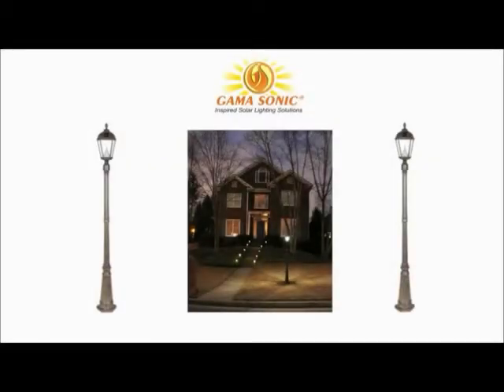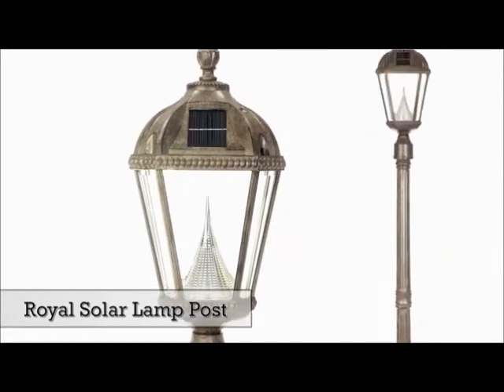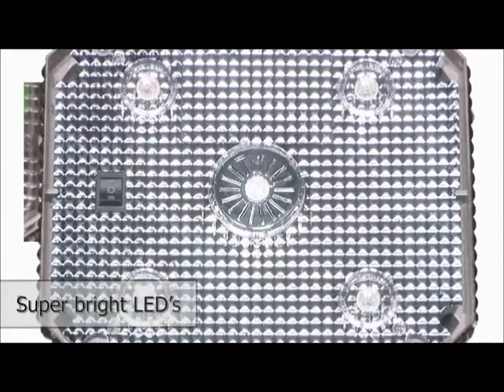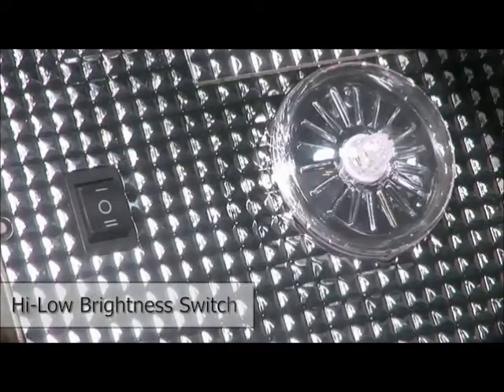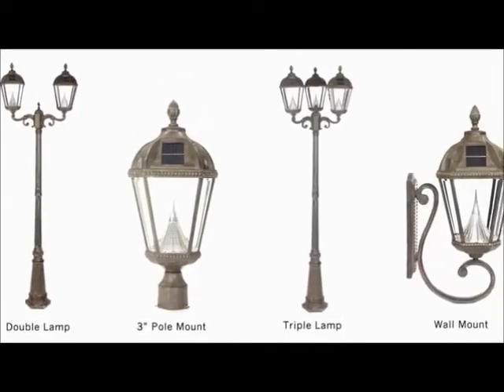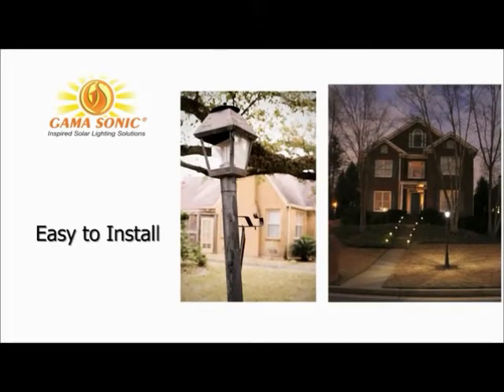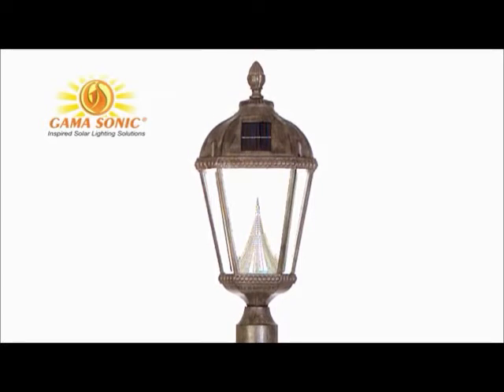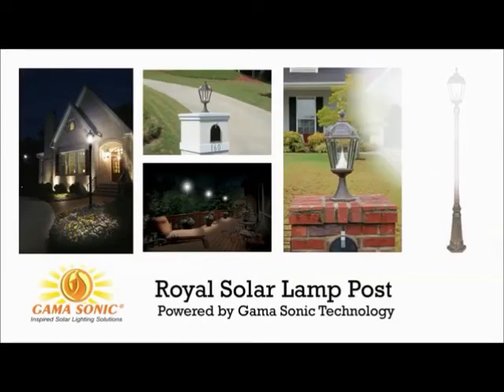Royal Solar Lamp Post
The 7' Royal Solar Lamp Post Light by Gama Sonic is an ideal way to add a classic touch to your landscape. With no wiring required once your lamp post is installed its 5 super bright LEDs will illuminate from dusk to dawn adding the finishing touch to your beautiful home.